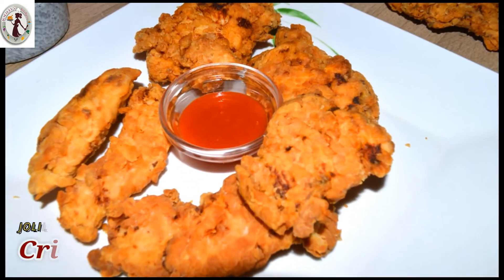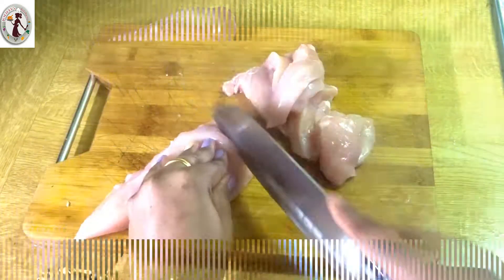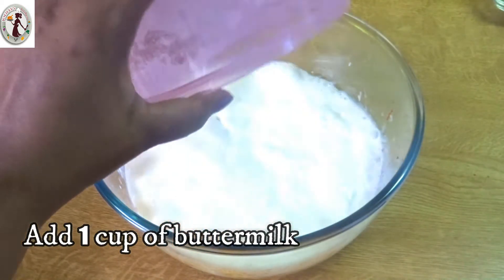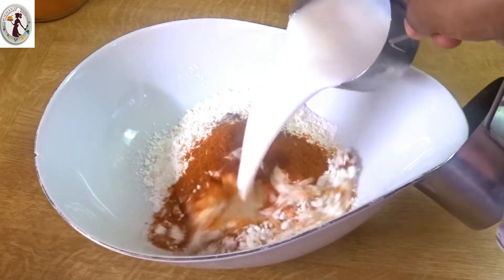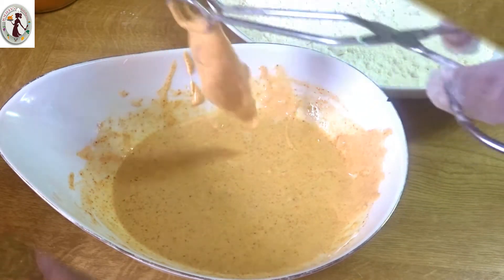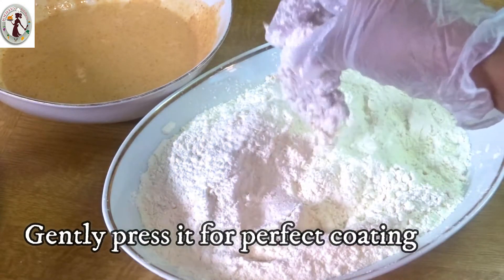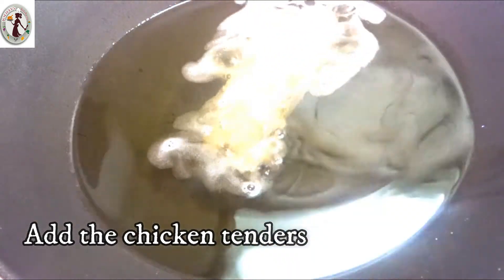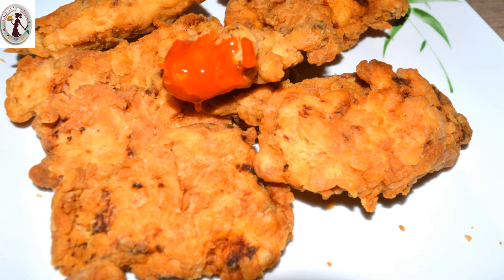Crispy Fried Chicken Tenders//க்ரிஸ்பீ பிரைட் சிக்கன் டென்டெர்ஸ்//Jolilly's Kitchen in Tamil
Welcome to Jolilly's Kitchen, today recipe is super tasty evening snack using chicken. Crispy Fried Chicken Tenders absolutely delicious evening snack.  Kids would just love this tenders.  Just crispy as a store bought.  Do try this delicious evening snack Crispy Fried Chicken Tenders and give us your valuable comments.

Ingredients
Chicken breast 2 (300 grams)
Chinese salt
Maida(all purpose flour) 1/4 cup
Milk 1/2 cup
Hot chilly sauce 1-1/2 tbsp
Black pepper powder 1/2 tsp
All purpose flour(maida) 1/2 kg

[0:00]:
[2:36]: